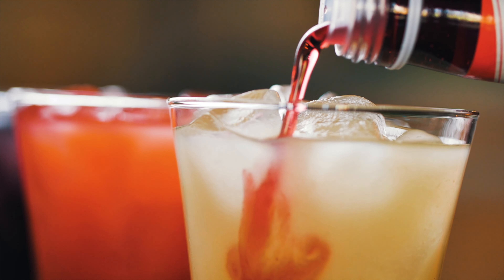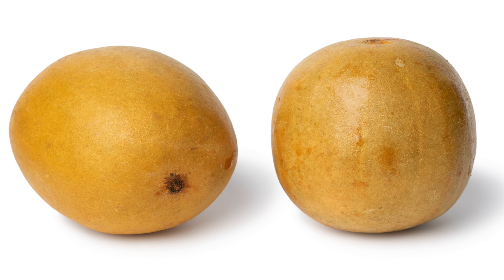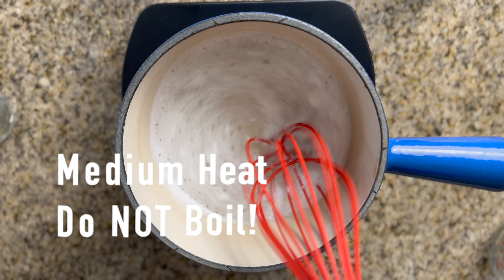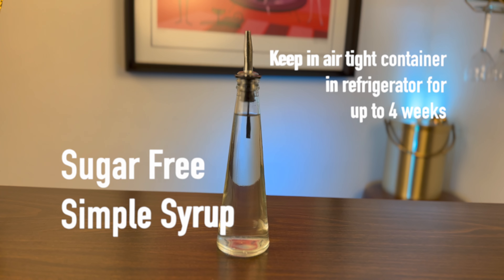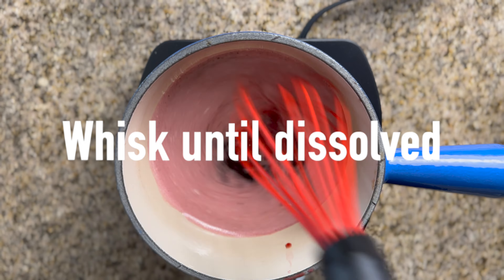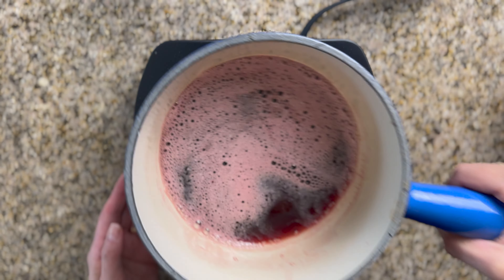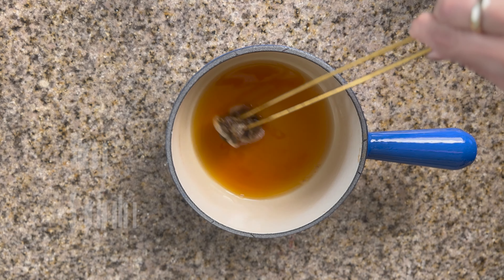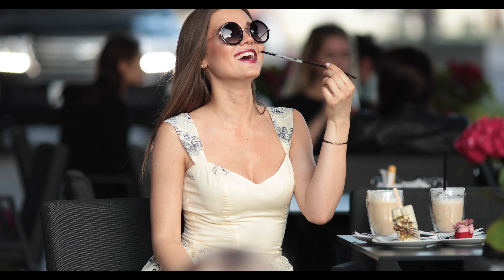2 Sugar Free Syrups and 1 Low-Sugar Syrup Made EASY!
This video will show you how to make 3 delicious mocktail syrups - 2 sugar free and 1 low sugar - to help you create amazing drinks that are both healthier and tasty! I'll demonstrate how to make each syrup step-by-step, leaving you with a flavorful syrup that's perfect for any mocktail!
Monk Fruit sweetener can be found at most grocery stores and Amazon.